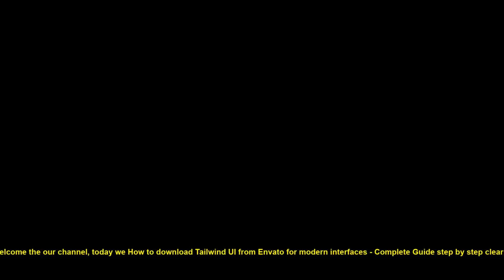How to download Tailwind UI from Envato for modern interfaces - Complete Guide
Unlock the power of modern web design with our complete guide on how to download Tailwind UI from Envato! In this video, we walk you through every step of the process, from navigating the Envato marketplace to effectively implementing Tailwind UI components in your projects. Whether you're a beginner or an experienced developer, this tutorial will help you enhance your web interfaces with stunning designs.